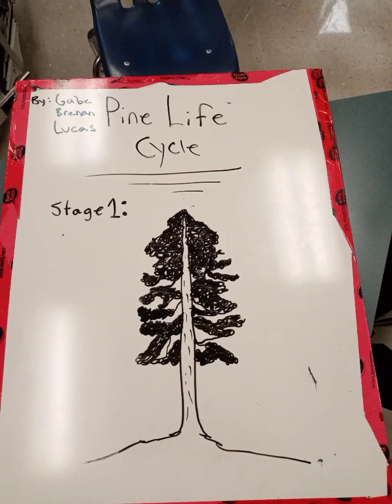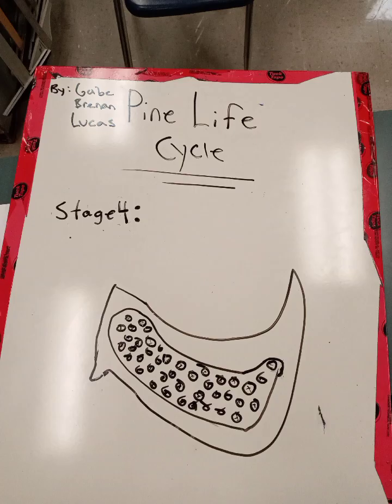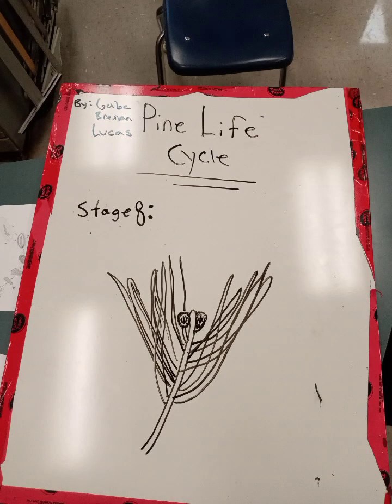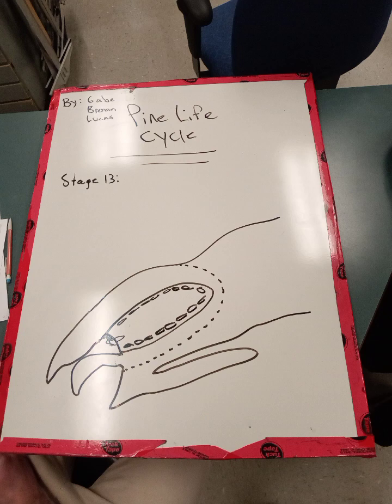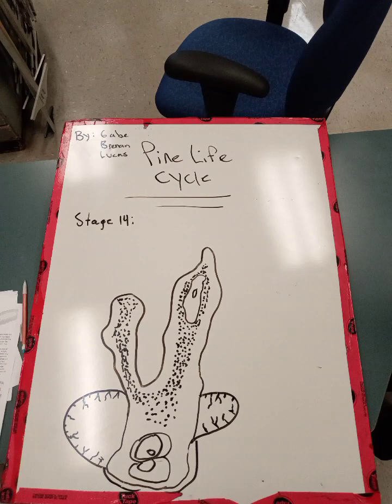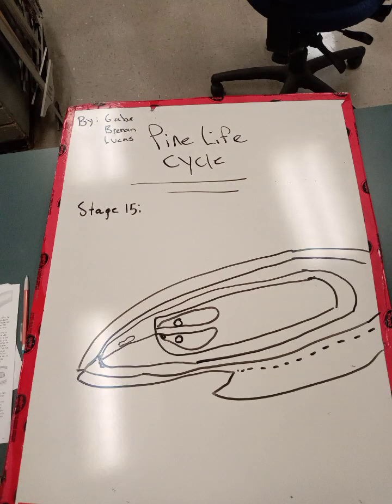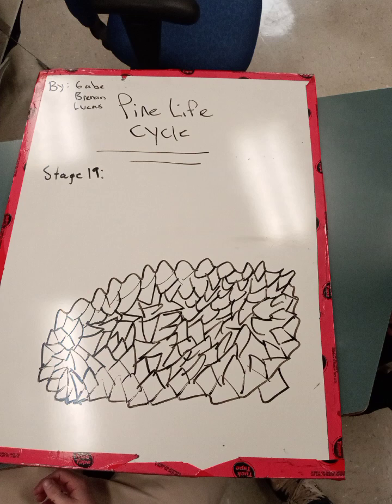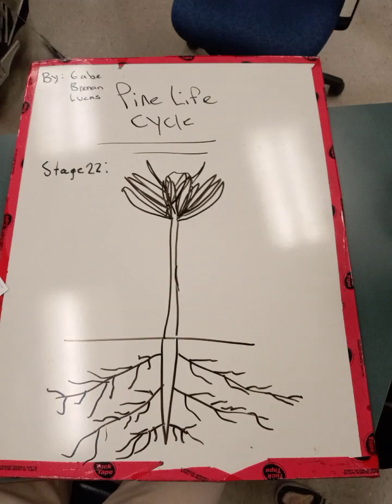pine tree reproduction